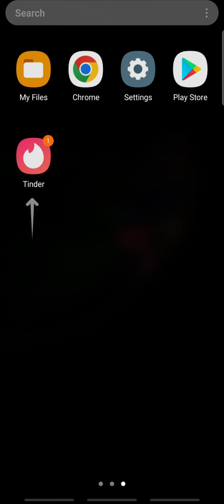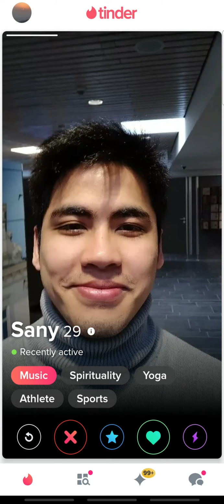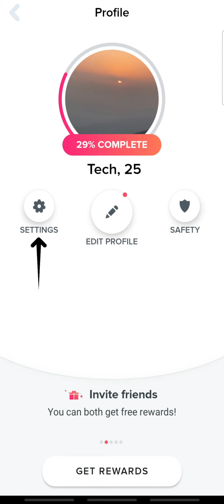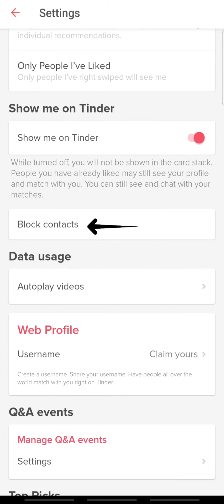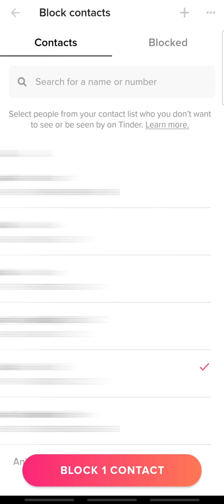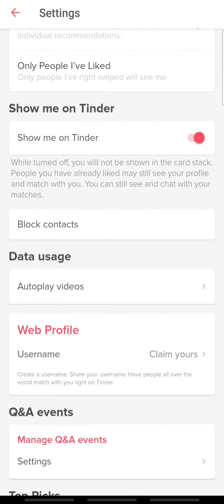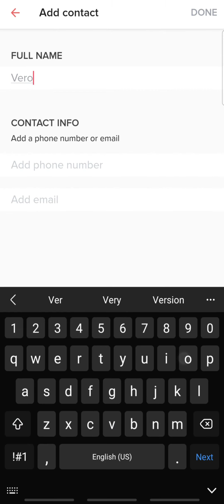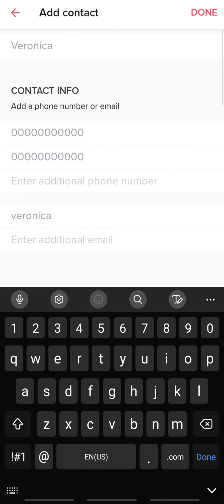How To Block Someone on Tinder | Block Contact on Tinder (2022)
In this video, I am going to guide you to block someone on Tinder.

To block someone on Tinder, you must open the app. And go to your profile settings. Then, tap Block Contacts. And select the contacts to block. You can also block contacts by adding a new contact. Finally, tap Done to finish the process.

CHAPTERS
0:00 - Intro
0:25 - How to block someone on Tinder
1:35 - Outro

Hey EveryOne!